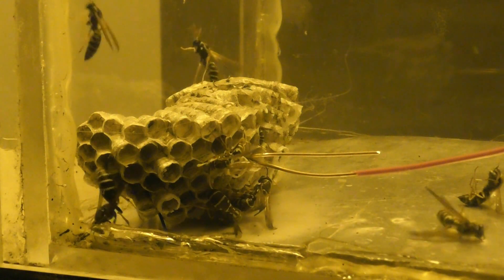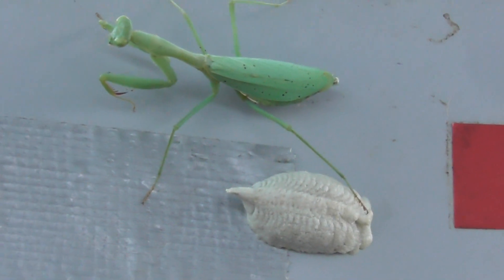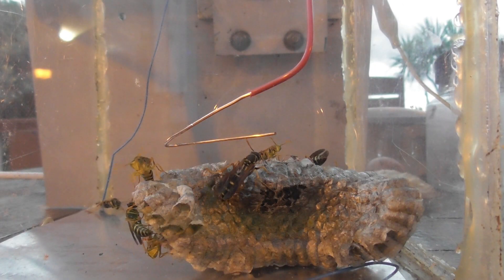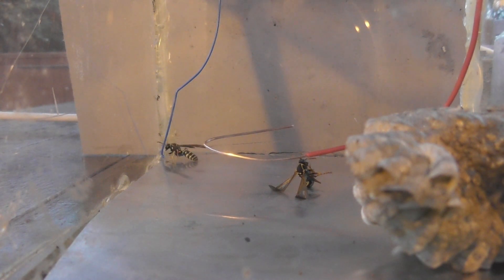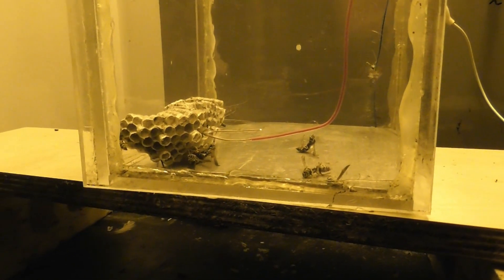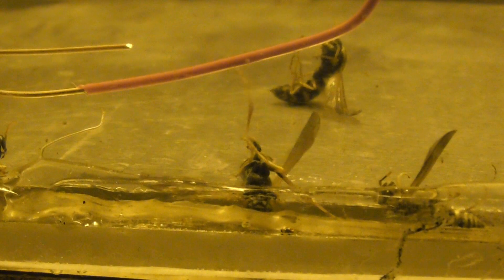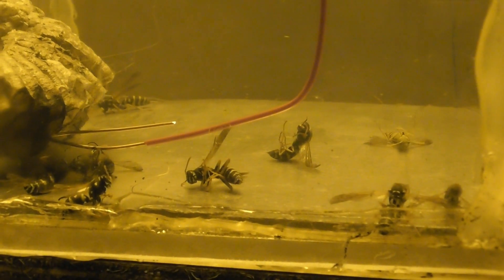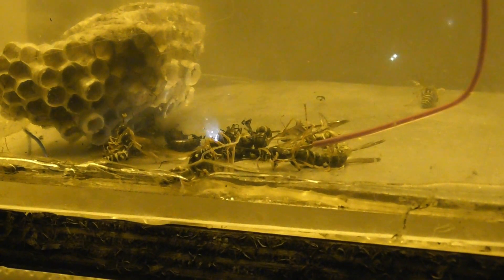Binstead Road wasps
Collected these wasps hanging of a 750 kVA power transformer, during night shift maintenance of a 11 kV Hazemeyer Magnefix RMU switch.
As they had a potential to sting us, we were prepared.